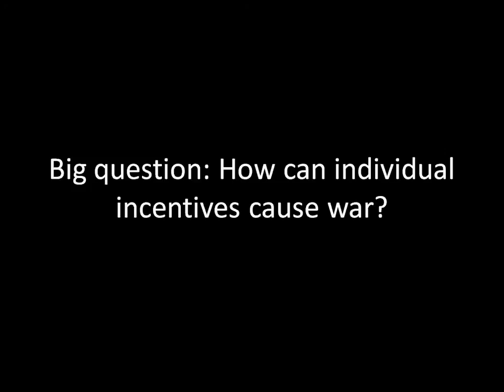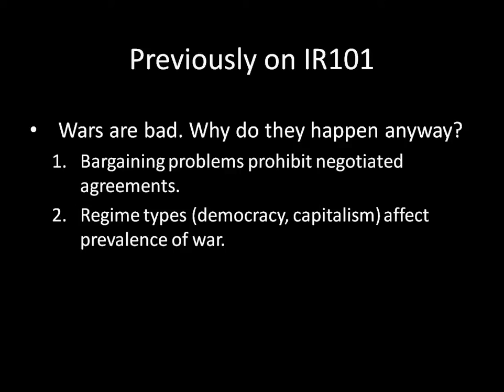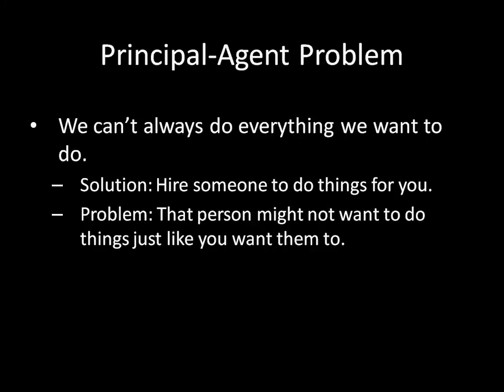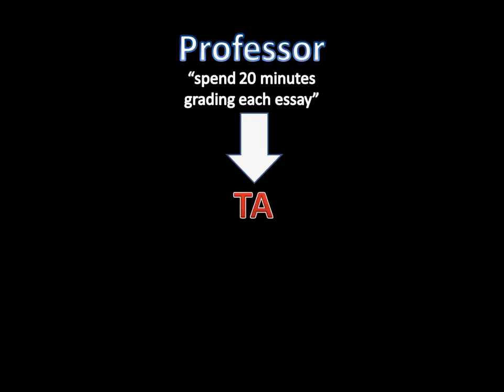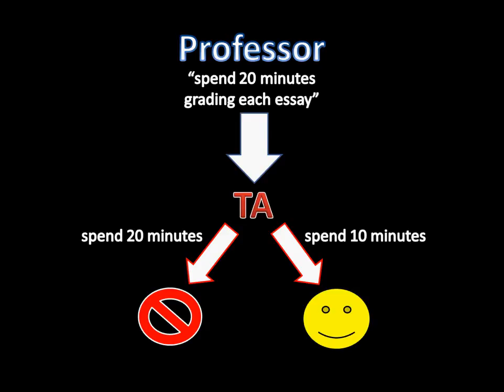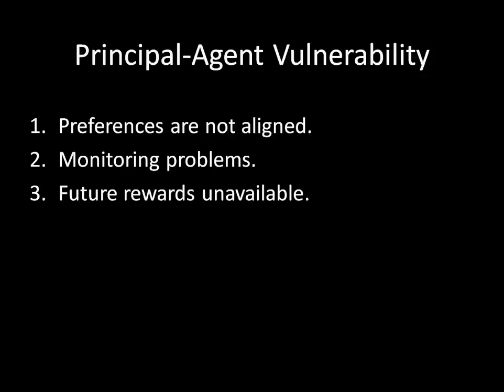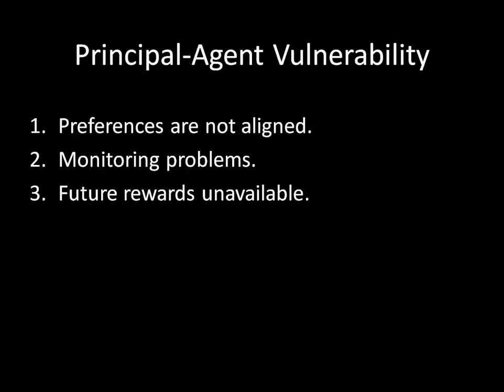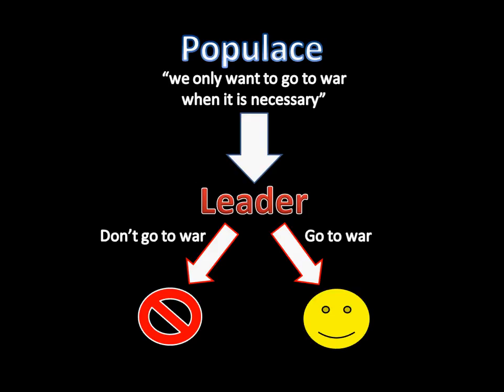International Relations 101 (#38): Principal-Agent Problems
In the past, we have seen how bargaining problems and regime types affect the prevalence of war. What about individual leaders? Sometimes, leader incentives do not perfectly match the population's incentives. This creates a principal-agent problem, a mechanism common in political science and economics. We will investigate the usefulness of the theory in this unit.